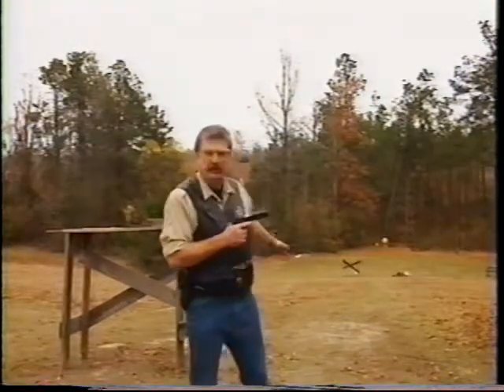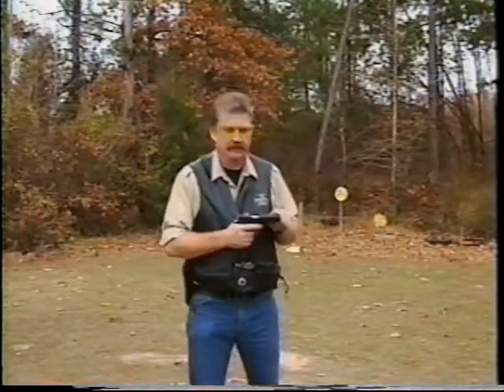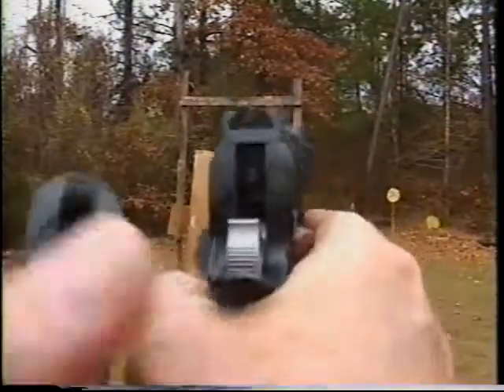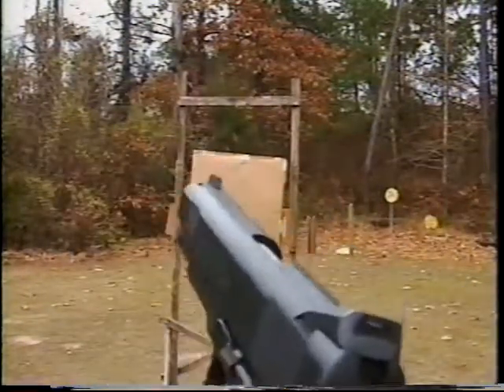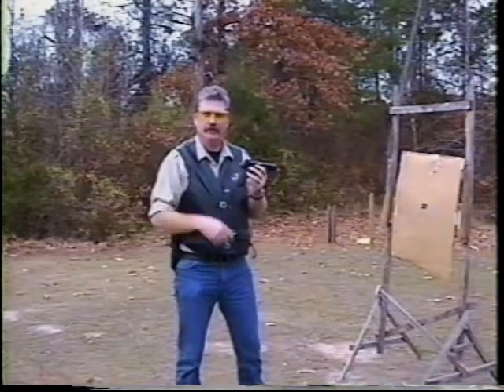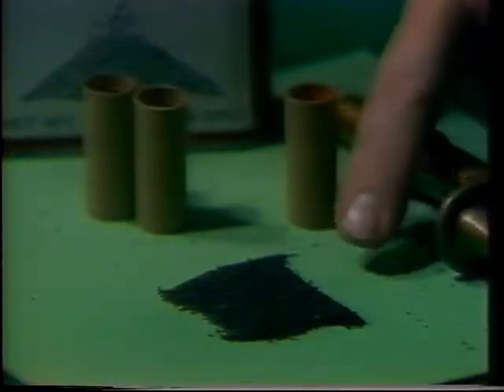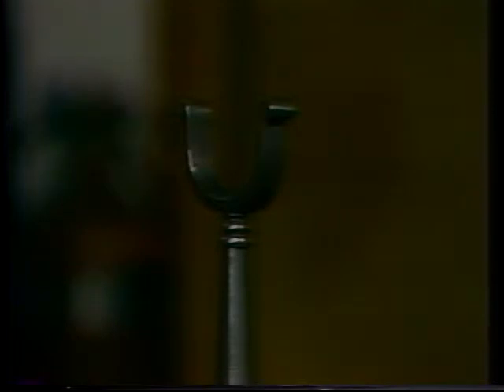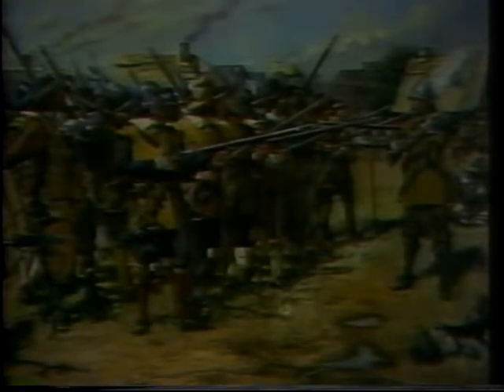Johnny Rowlands Shootin Show 12 10 1995 Art Alphin Matchlock Rifle Gunsite Colt 1991A1 1911